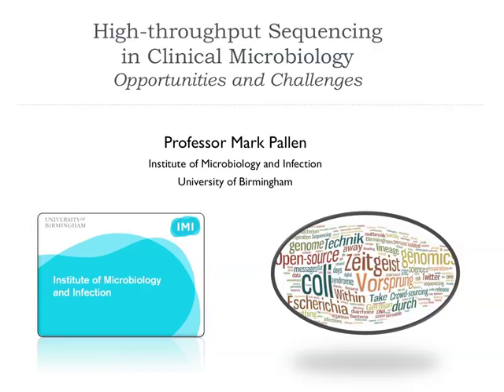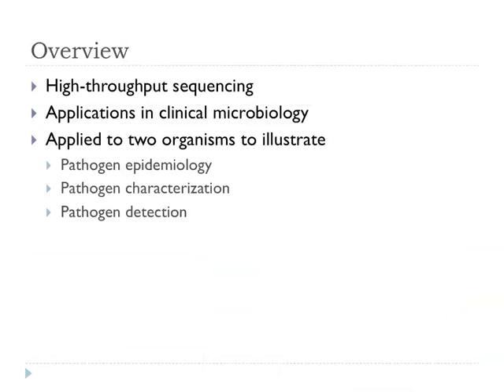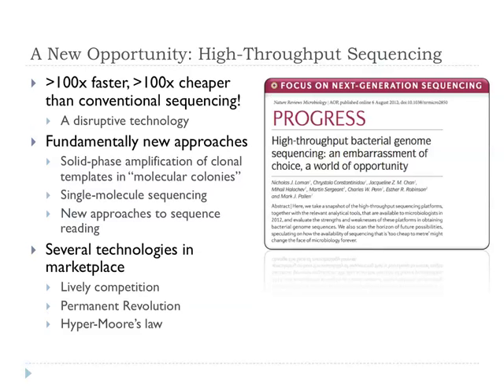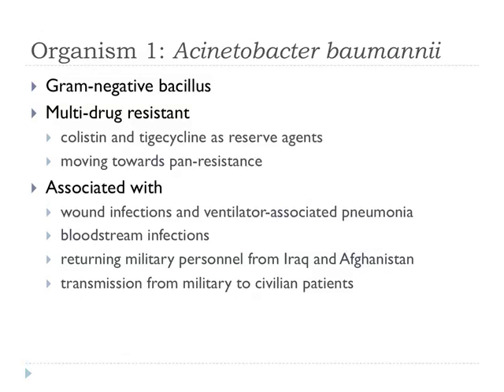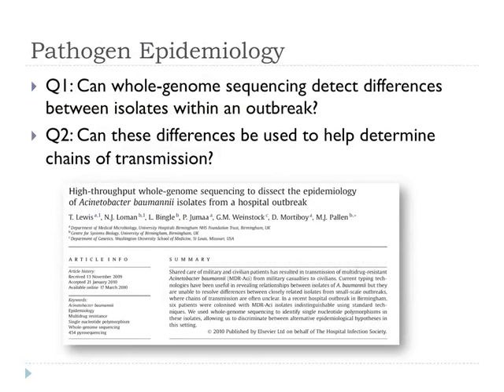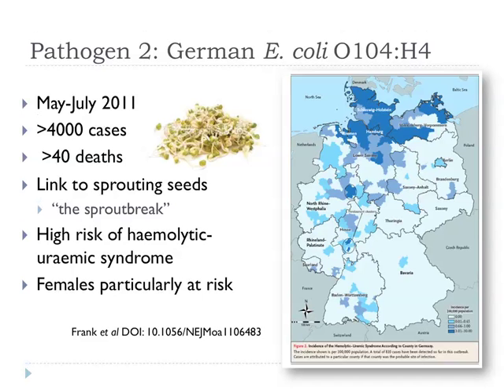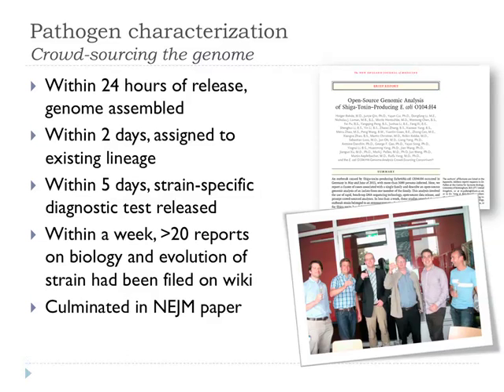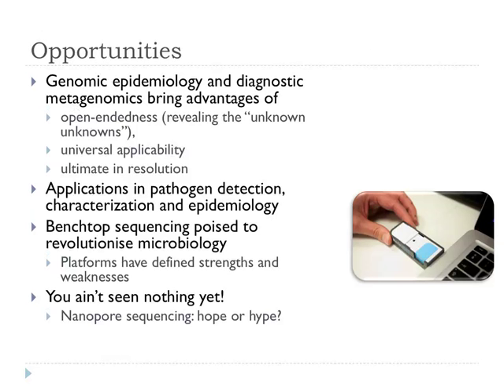Hamburg DGHM 2012 Talk on High Throughput Sequencing in Clinical Microbiology